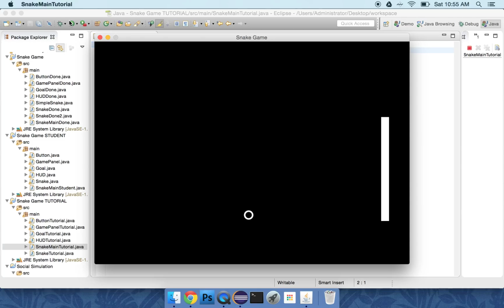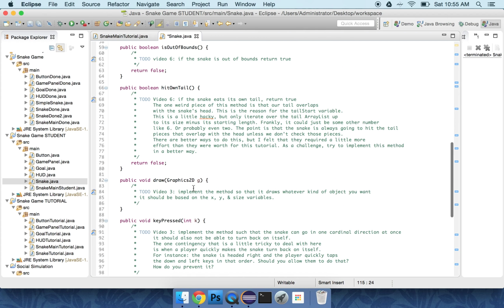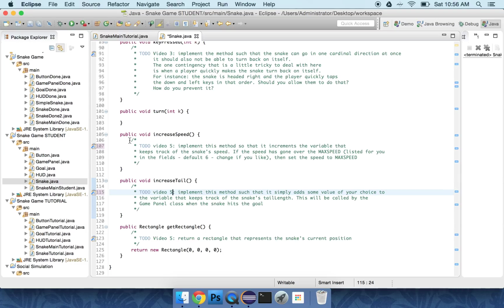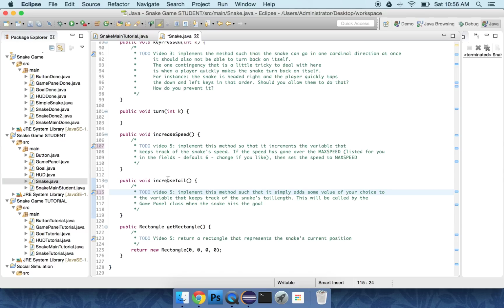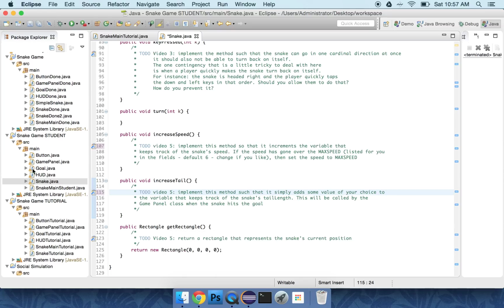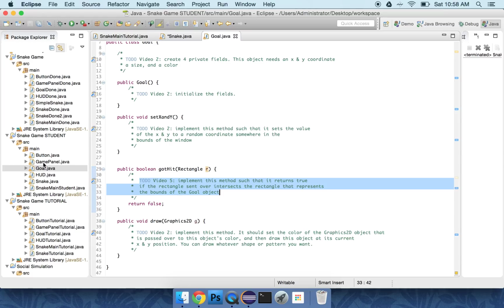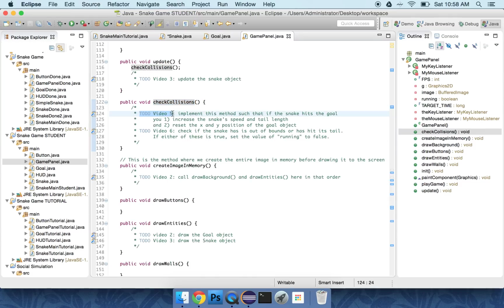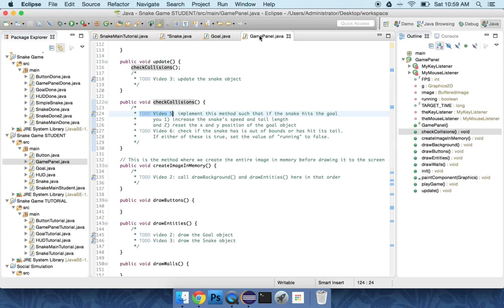Video 5: Snake Game - Make Tail Grow